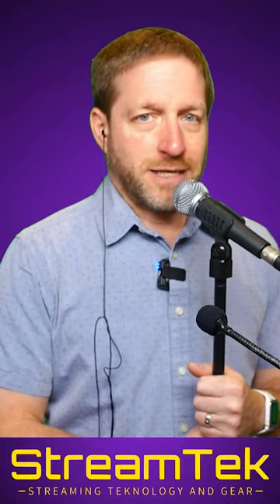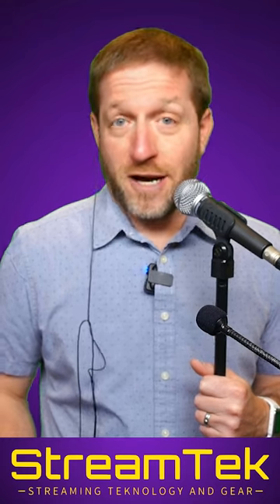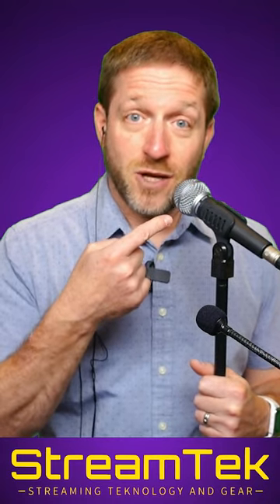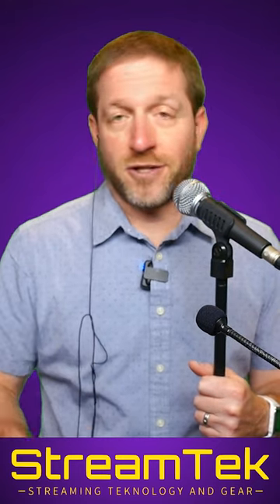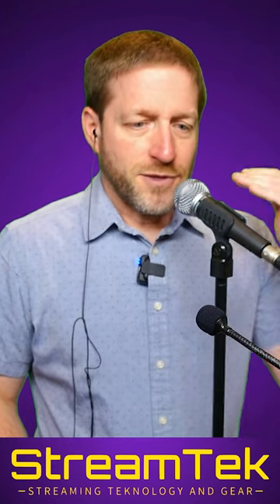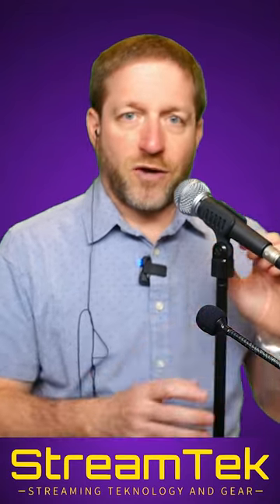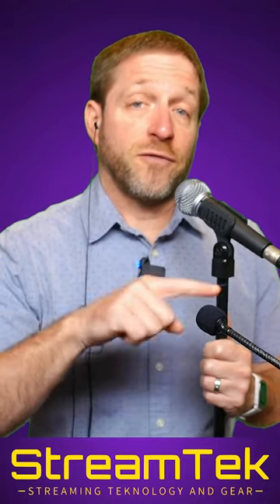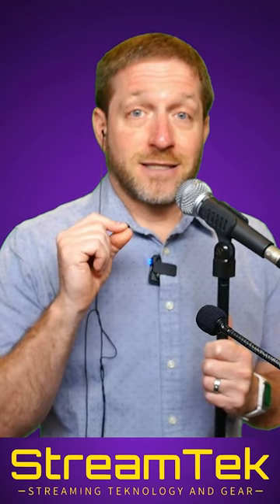Decent Desk Mics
Desk microphones work well for audio because they both put a microphone where the speaker is, and also give the person speaking a visual indicator where they need to put their mouth if they want to be heard.

I appreciate your help as I launch this channel. None of the products or companies mentioned or shown in the video paid or compensated me in any way.